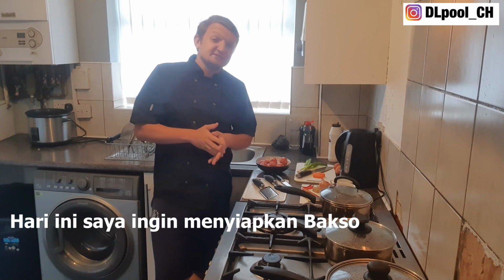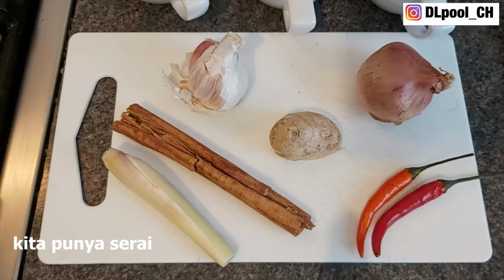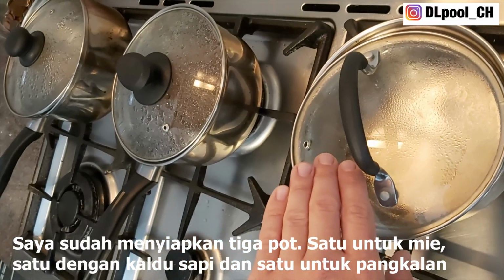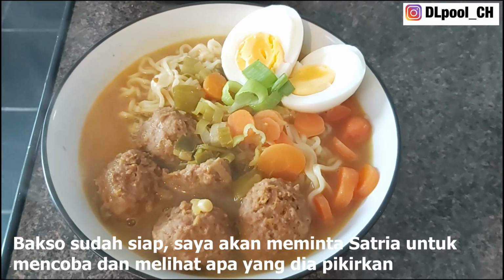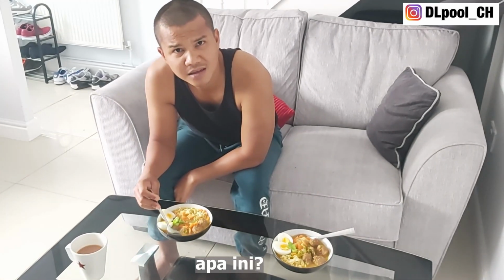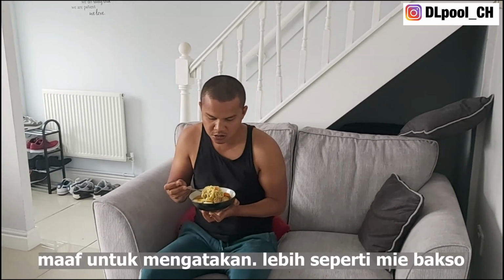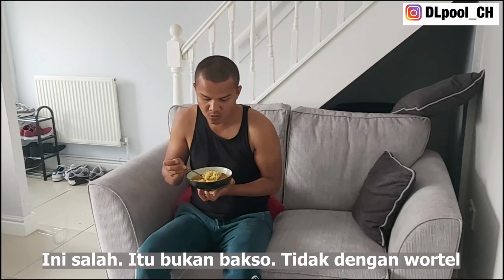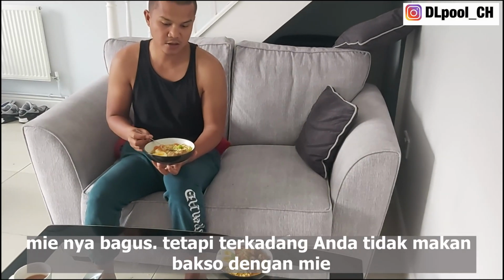Bisakah saya memasak bakso? Chef dari Inggris